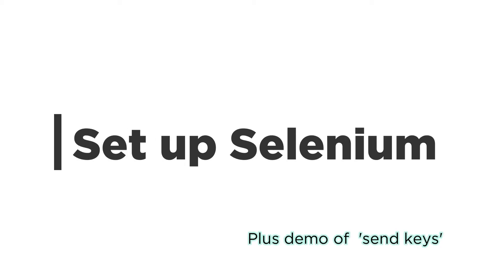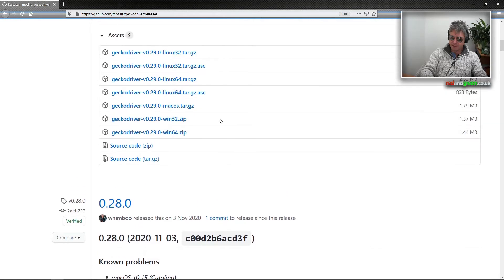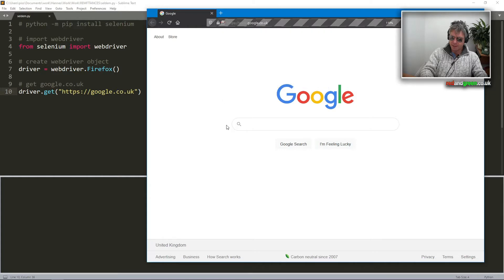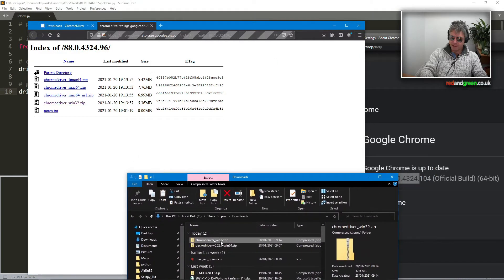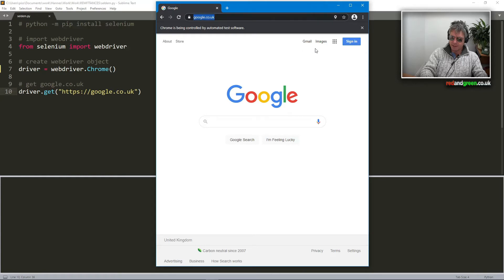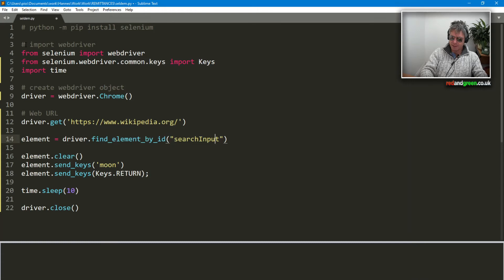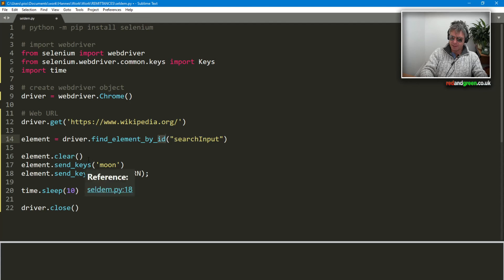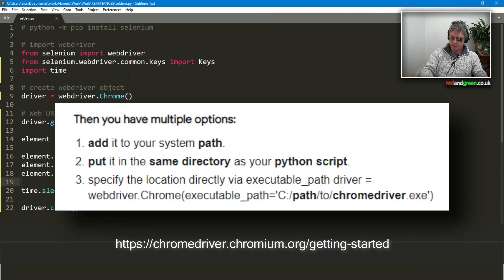How to install Selenium + WebDriver #1 (geckodriver+chromedriver) for a client's automation project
If you need to submit data to a site in input fields, and want to see how to get started, install Selenium and the required webdriver and write your first script then check out the steps involved as I show how to install Selenium, geckodriver, and chromedriver and how to submit data to a web page (in this case : Wikipedia) but the general concept applies to any site.

You need to right click in your browser and find either the 'id' or the 'class' - 'id' is preferable.

You can choose which of the 2 browsers you want to use.

Geckodriver is required if you want to use Firefox, and ChromeDriver is required if you want to use Chrome as the browser to automate.

The versions are up to date as of January 2021...But as time goes by you will need to check your browser and get the matching version of chromedriver OR geckodriver.

Later in the project we will submit data FROM a CSV, and then scrape the response and parse it to get the required text to write BACK to a CSV as per the project brief.

___________ chapters _______________________
0:00 intro
0:34 pip install selenium
1:21 'geckodriver' needs to be in PATH
2:40 downloading 'geckodriver'
5:14 getting 'ChromeDriver'
10:17 submitting search string to wikipedia
13:17 selenium find_element_by_id

# code #

# python -m pip install selenium #
#  install the correct webdriver to match your browser version #

# import webdriver
from selenium import webdriver
from selenium.webdriver.common.keys import Keys
import time

# create webdriver object
driver = webdriver.Chrome()

element = driver.find_element_by_id("searchInput")

element.clear()
element.send_keys('moon')
element.send_keys(Keys.RETURN);

time.sleep(10)

driver.close()